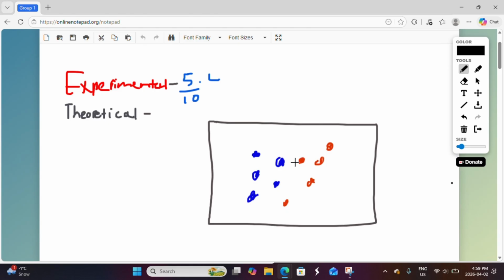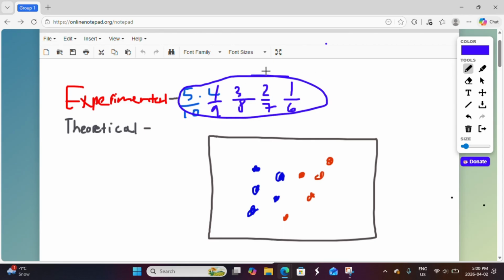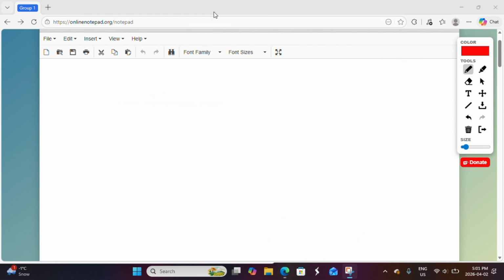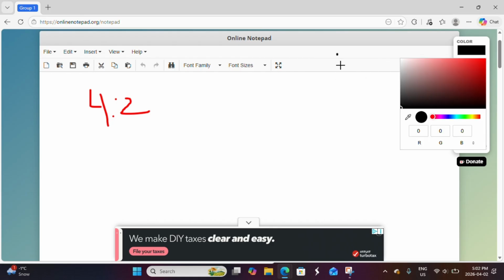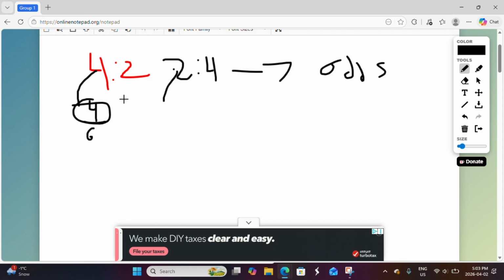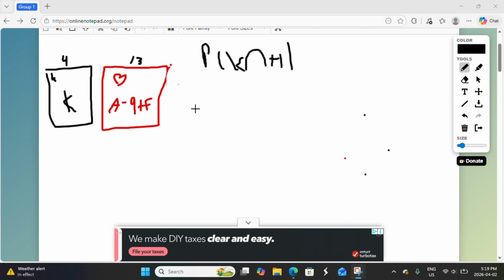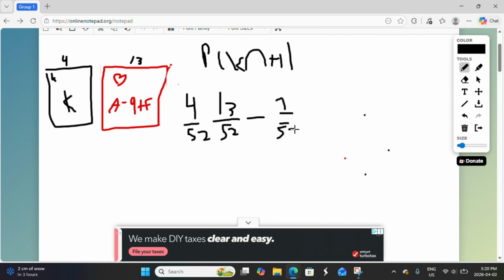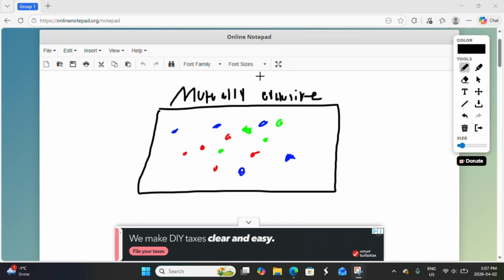Module 2 video lesson